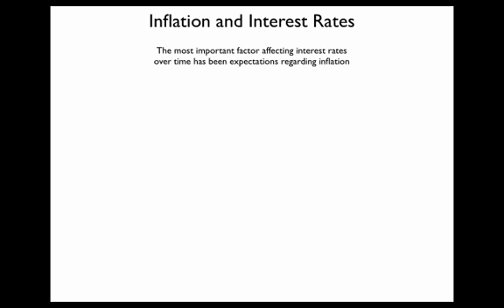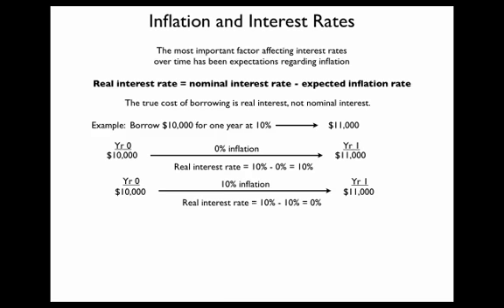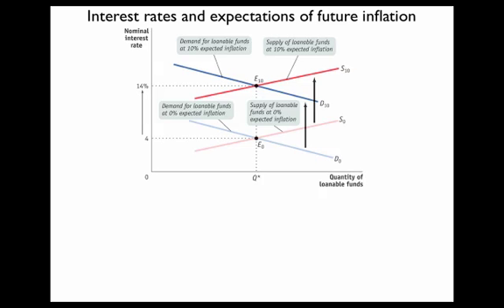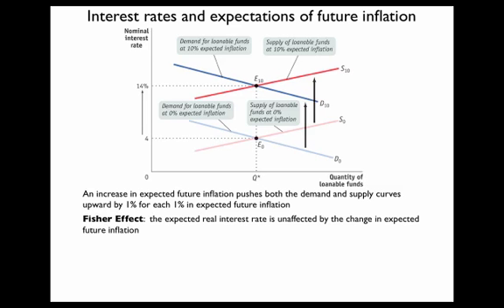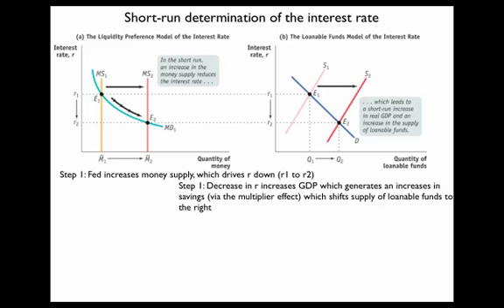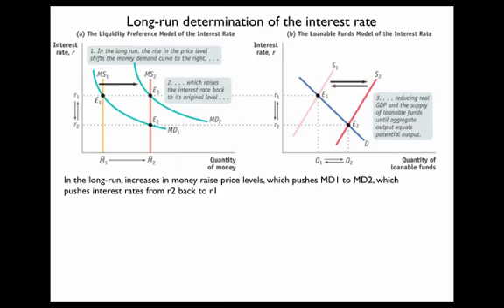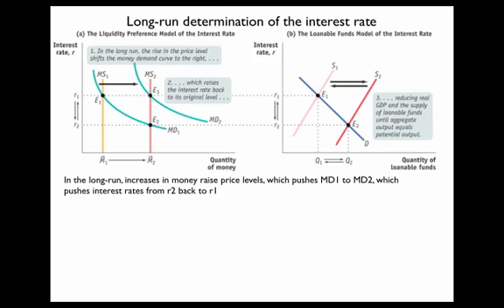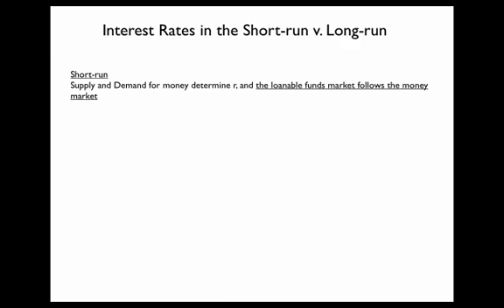Market for Loanable Funds Part 2.mp4